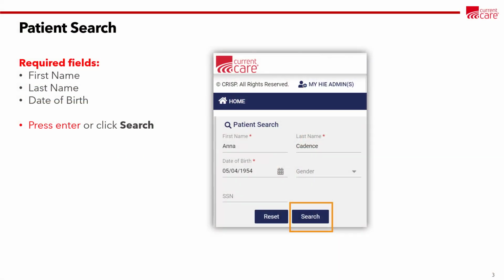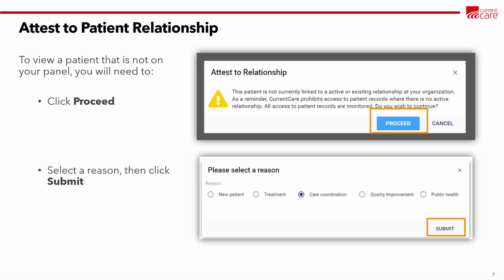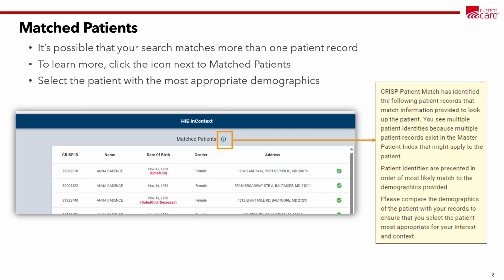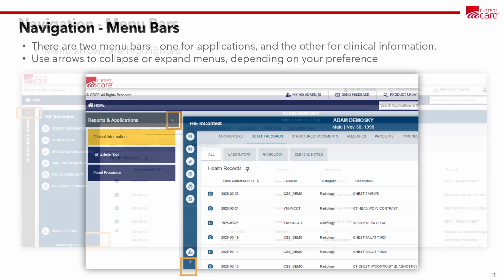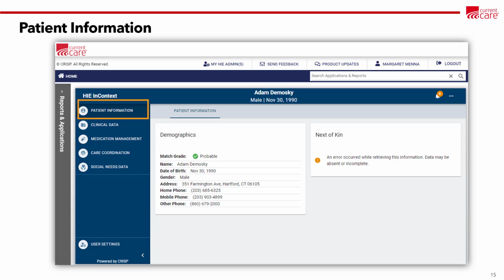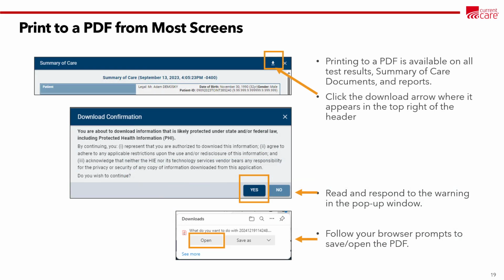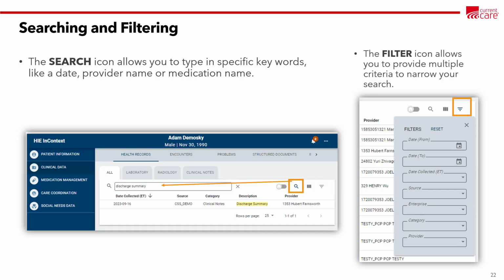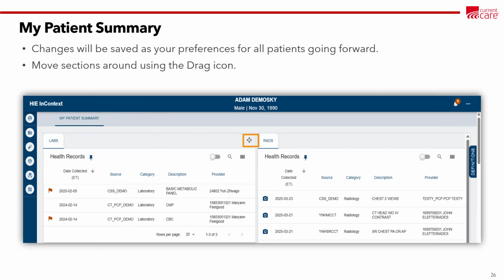CurrentCare Portal Patient Search and Screen Navigation April2025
This brief tutorial explains how to search for patients and navigate the screens in the CurrentCare Portal.